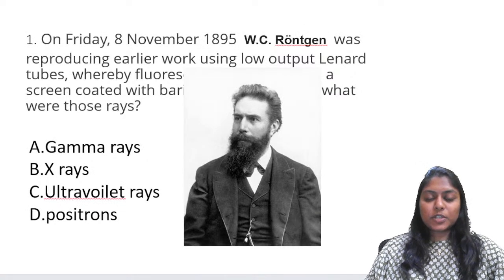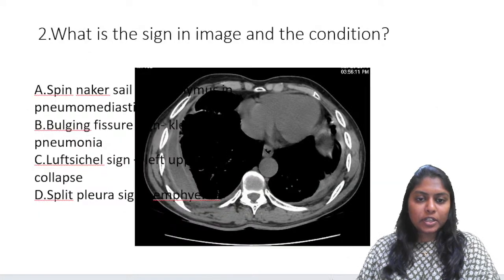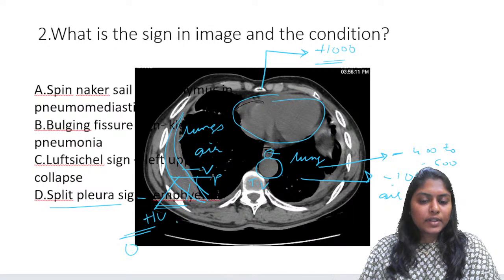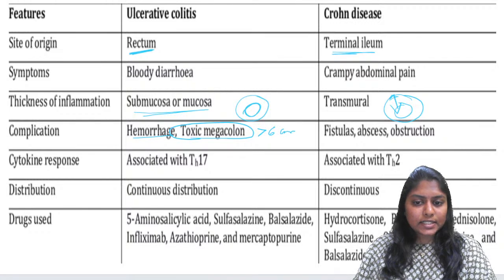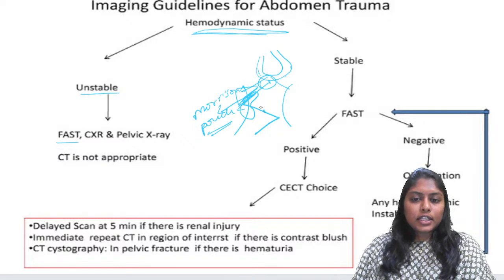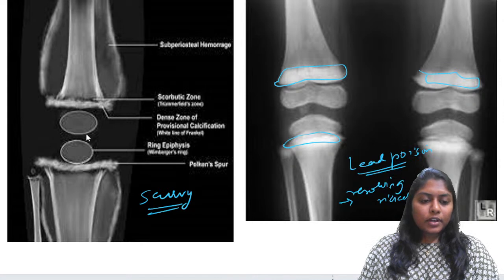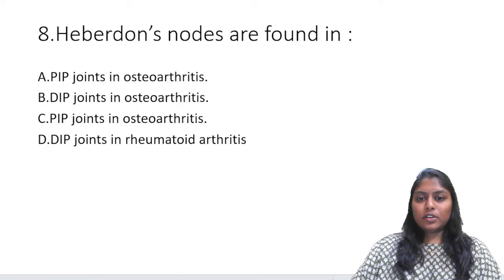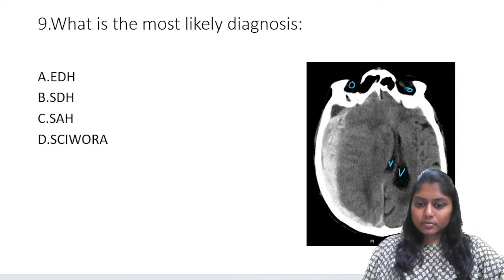rekha samath Live Stream